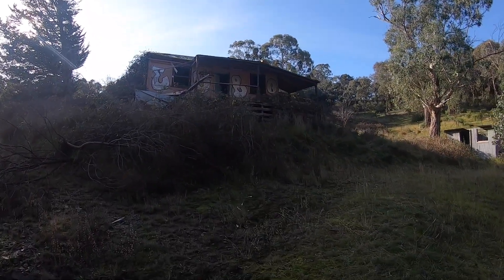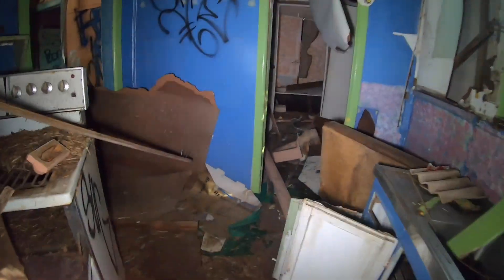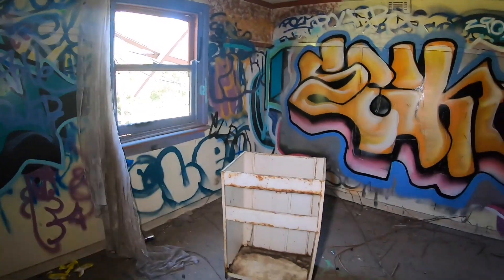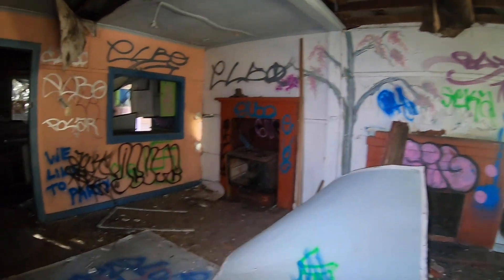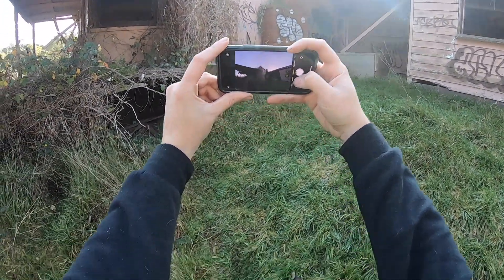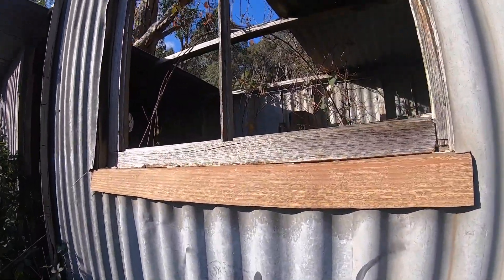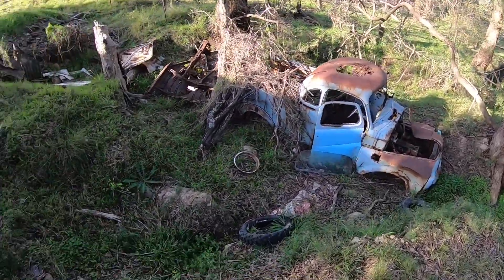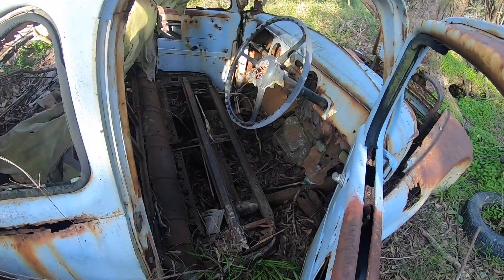Abandoned old country shack- old car left behind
I love these old huts! They must hold such history.
Follow along on instagram @MuiTube

Im Scott of Muitube. I live in Melbourne , Australia. I film abandoned locations and vlogs in between.

I shoot all my videos with :

Canon 70D
Sigma 20mm lens
Sony RX100
Joby 5 k kit
Joby 3 K kit